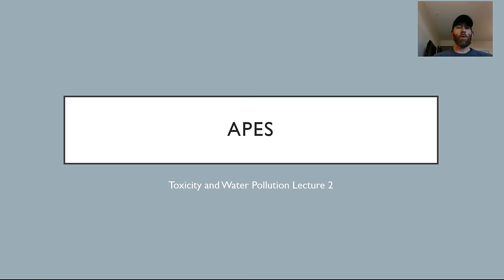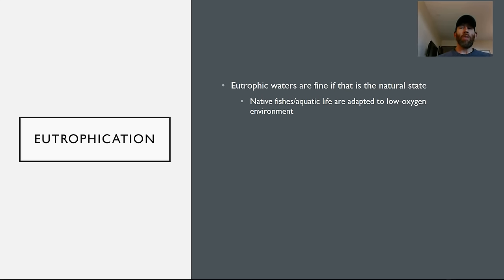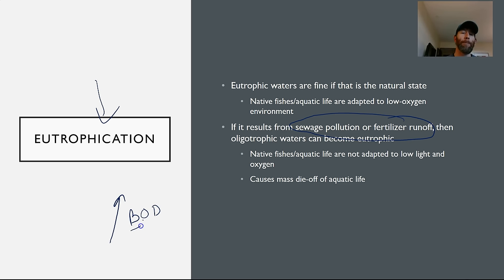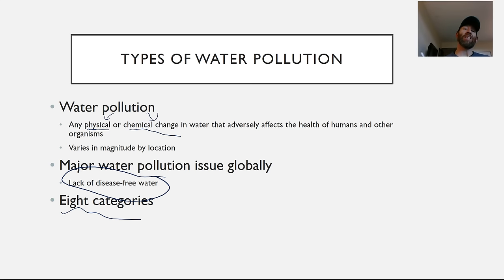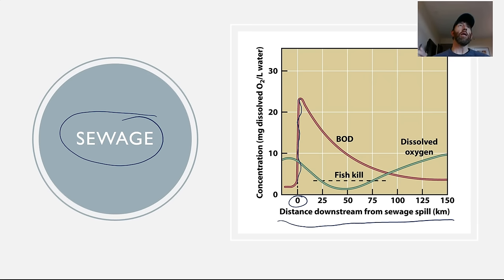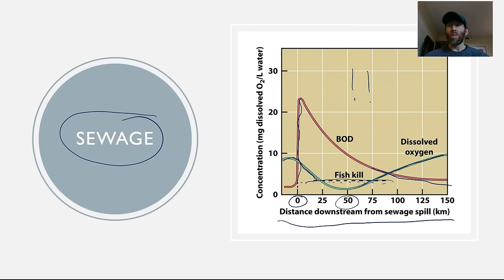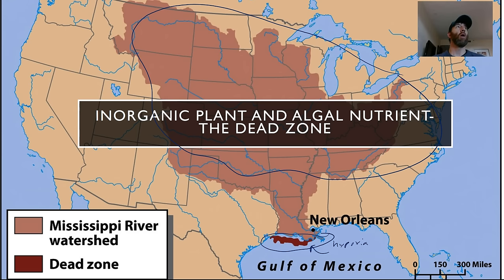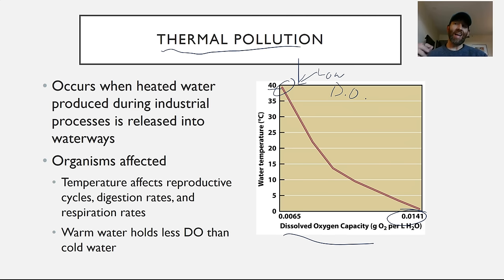Toxicity and Water Pollution Lecture 2